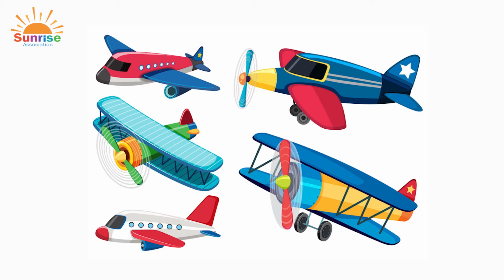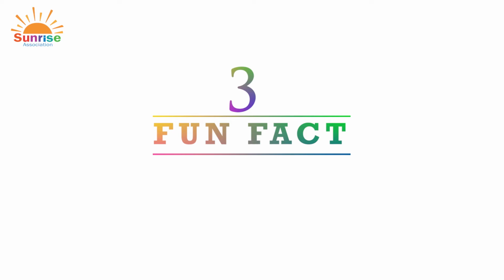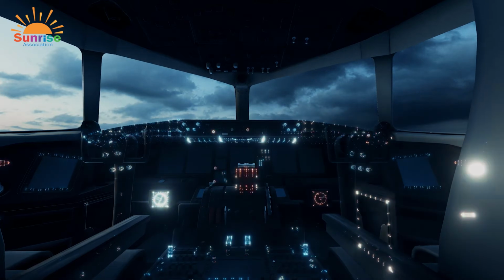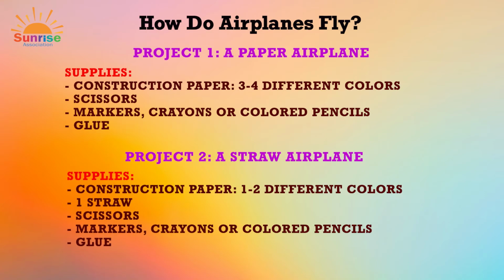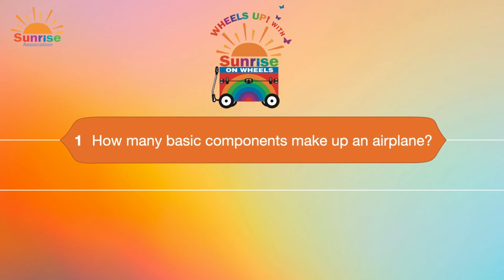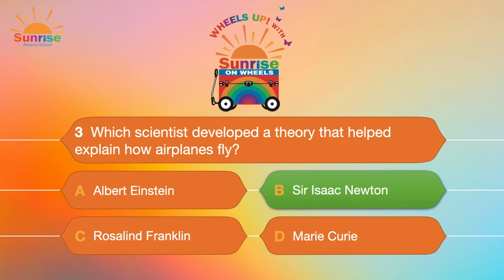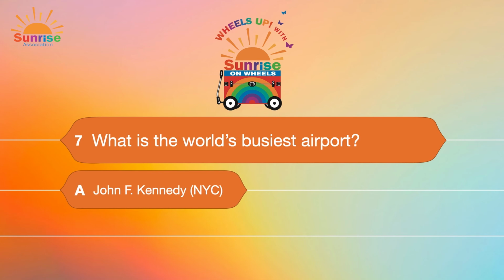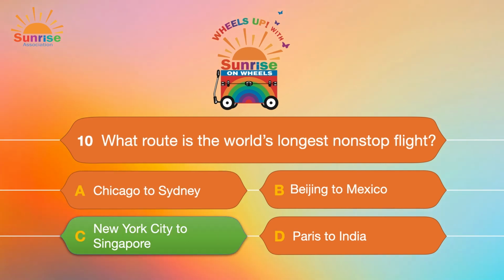Wheels Up! S3 Ep13: How Do Airplanes Fly?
•Learn about the parts of an airplane and what they do.
•Craft with Caroline creating two different types of airplanes.
•Play "How Do Planes Fly?" Trivia with Ciera.